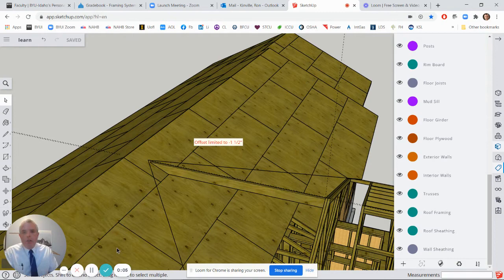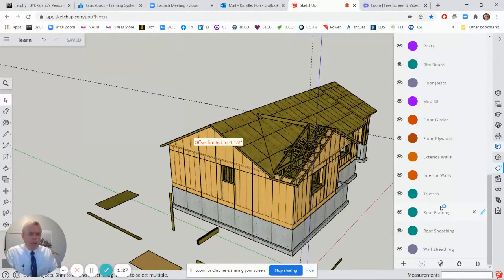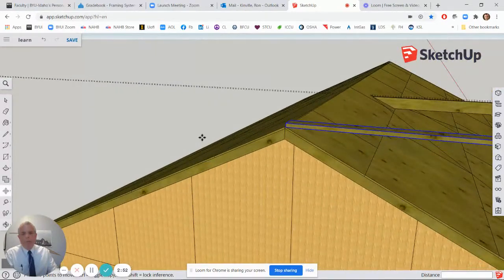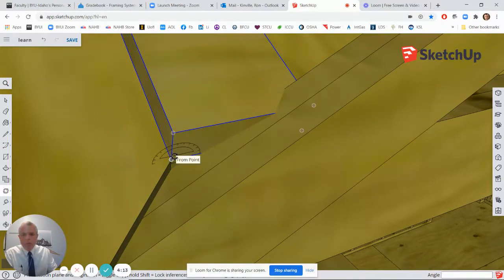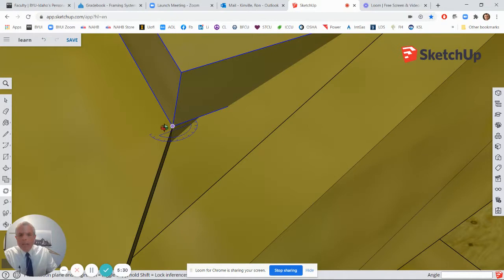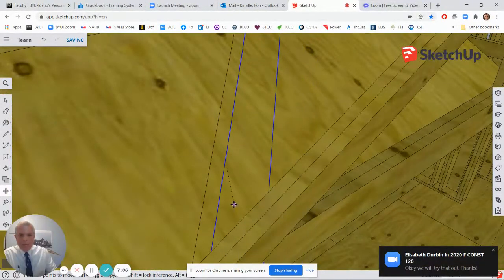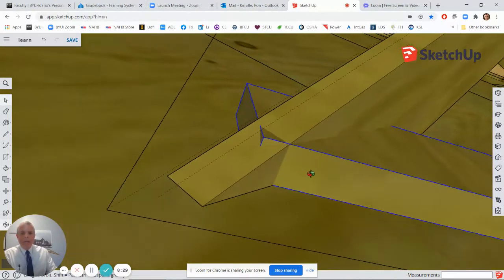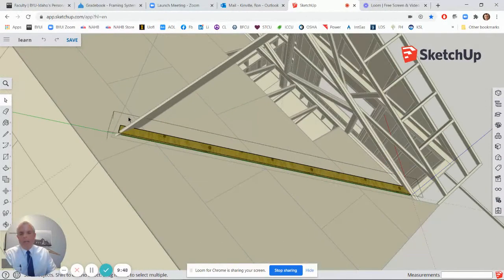48 CONST 120 Valley Frame Sleepers